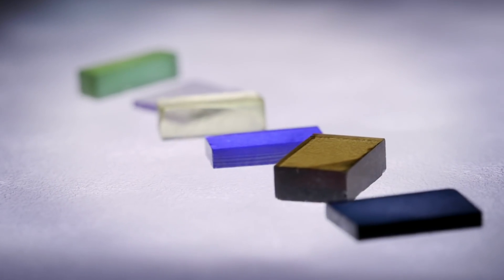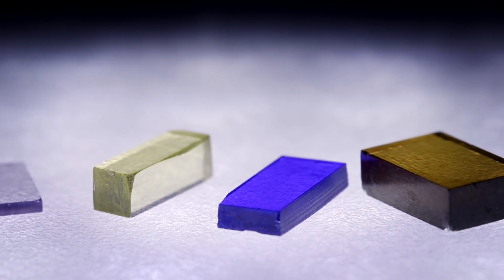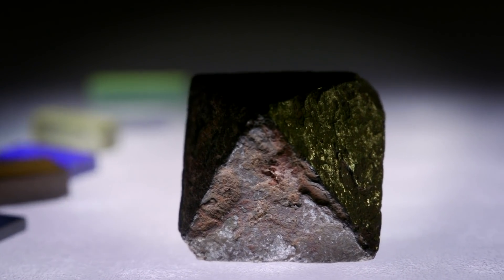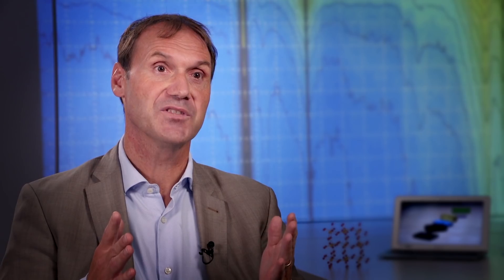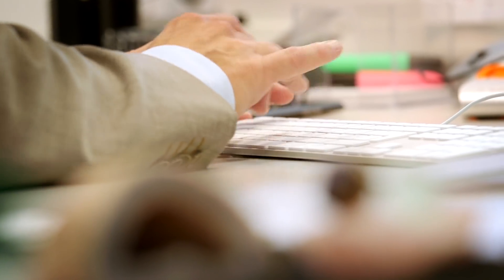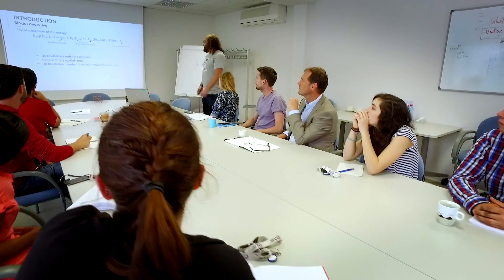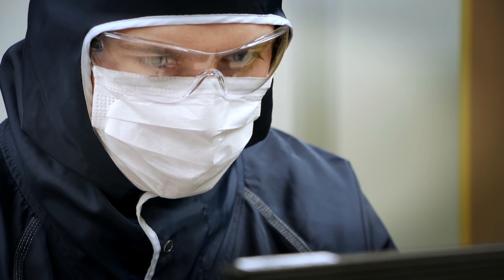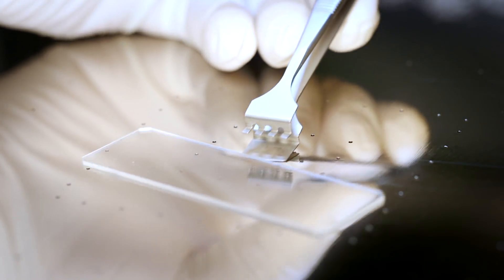FNR PEARL Chairs: Prof Jens Kreisel - unlocking the secrets of smart materials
Professor Jens Kreisel came to Luxembourg as FNR PEARL Chair in 2013. At the Luxembourg Institute of Science and Technology, he leads a team of 20 researchers, investigating smart materials. As of 1 September 2018, Jens Kreisel is Vice-Rector for Research at the University of Luxembourg.
Video produced by ScienceRelations.